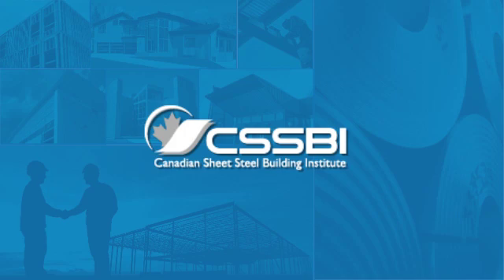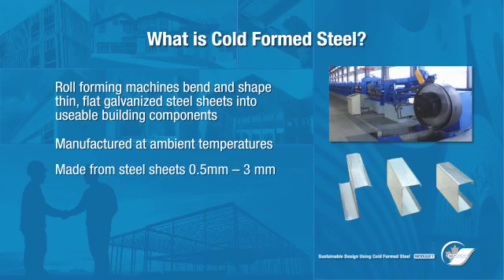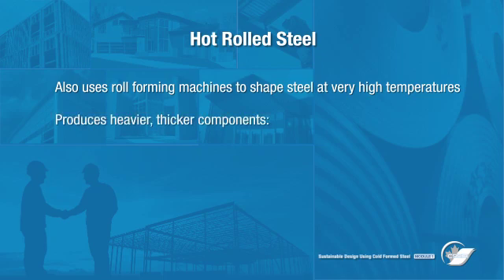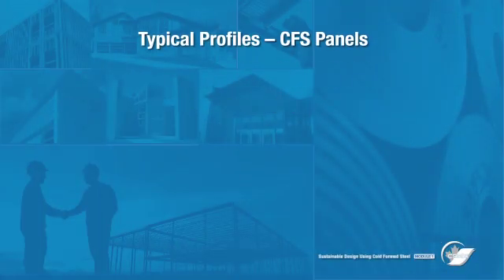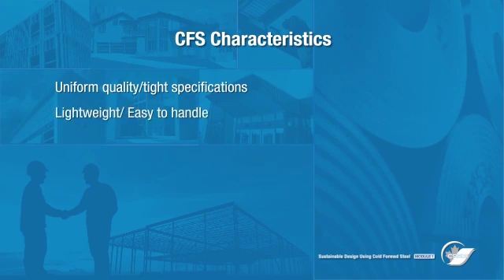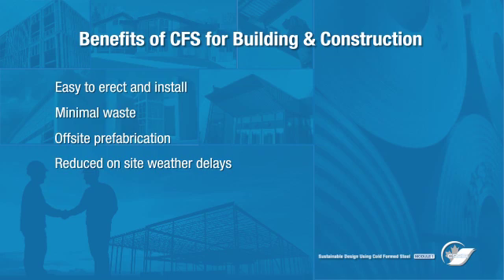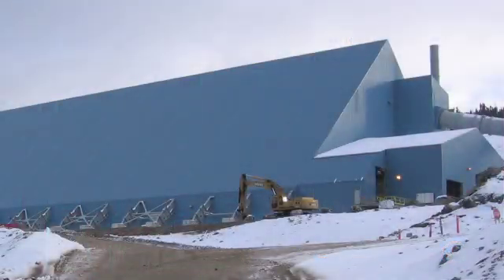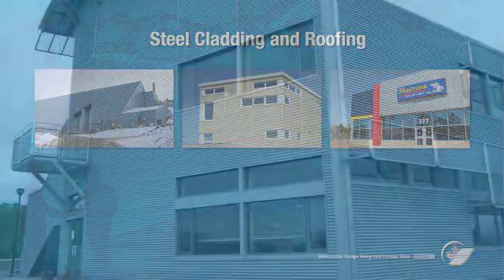Sustainable Design Using Cold Formed Steel - Module 1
Introduction to cold formed steel building products used in Canada. Watch the rest of the series to learn more about sustainable design and sheet steel products.